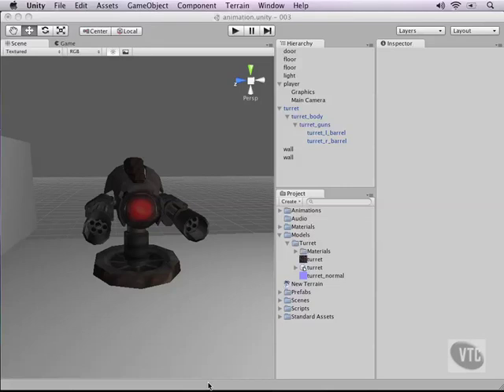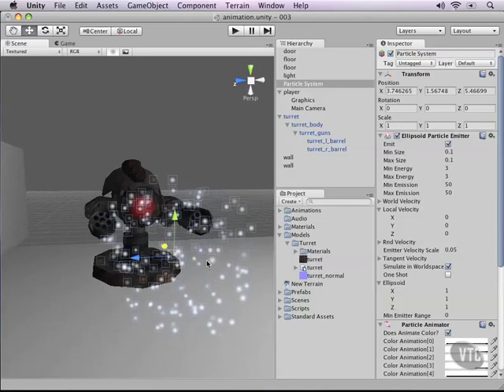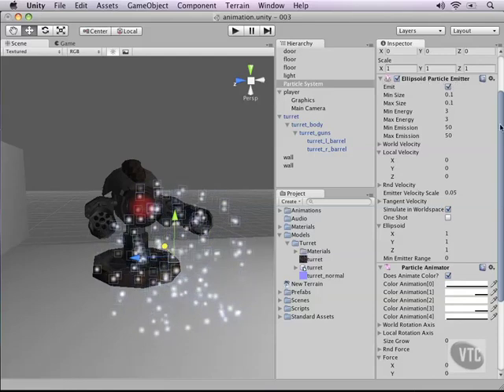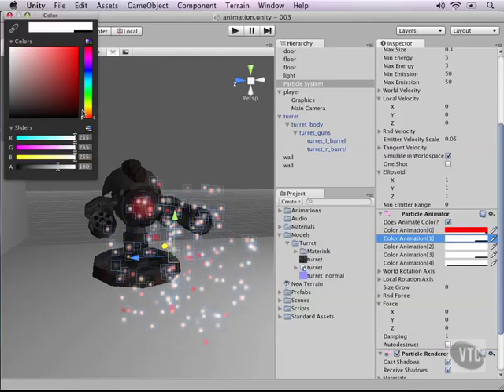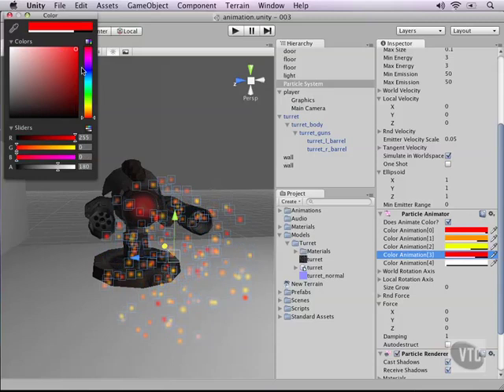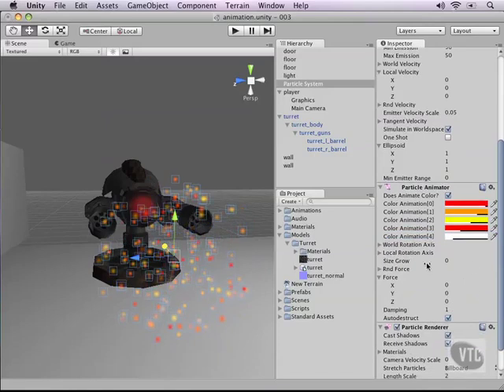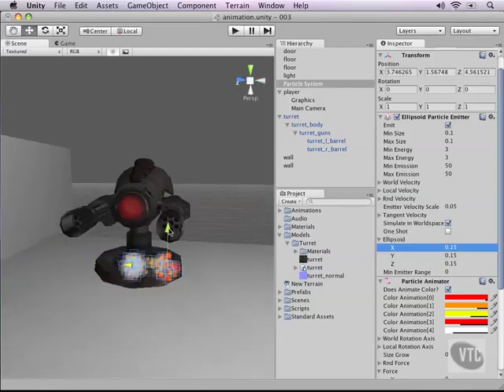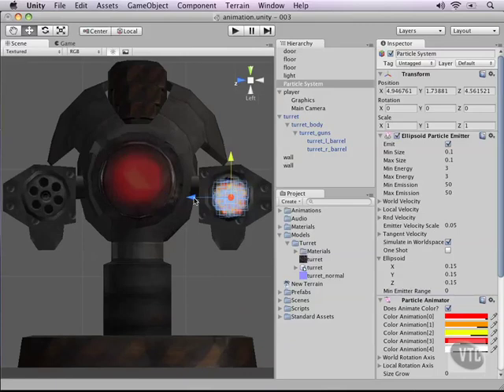UNITY3D - SPARKING A FIRE PT.1